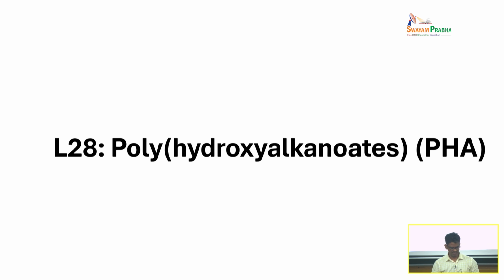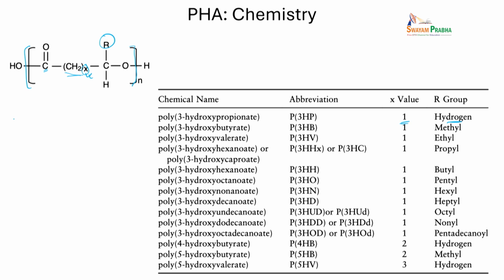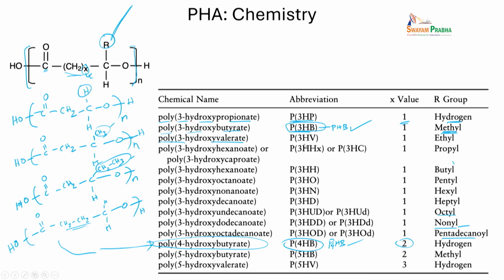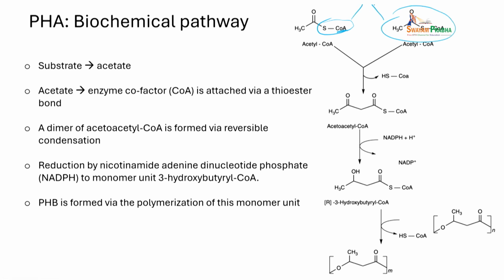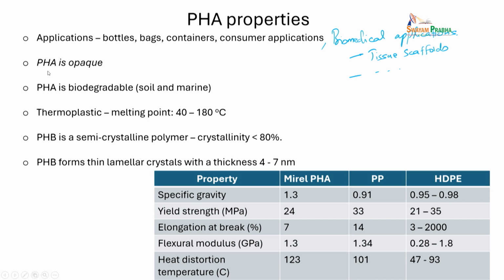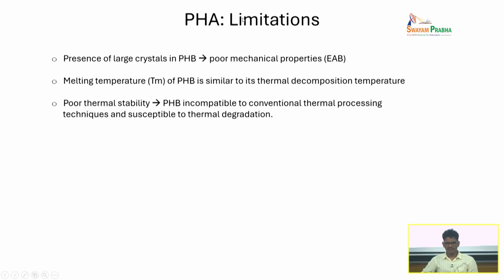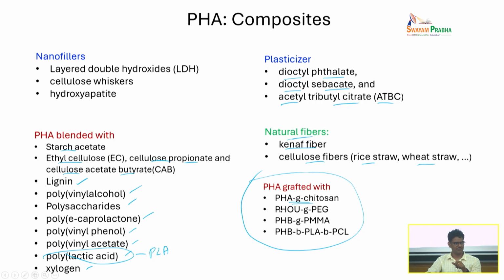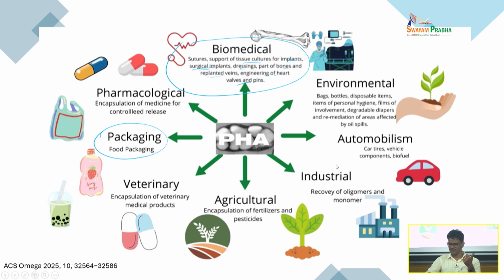Polyhydroxyalkaonates and their Applications in Packaging